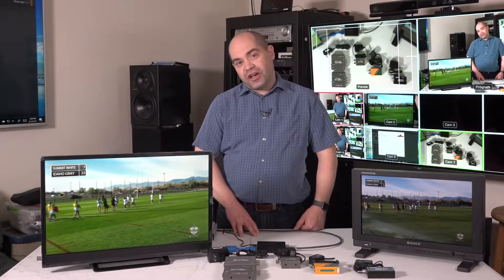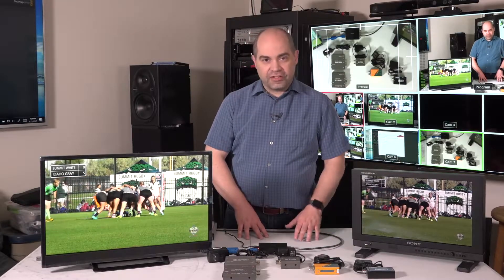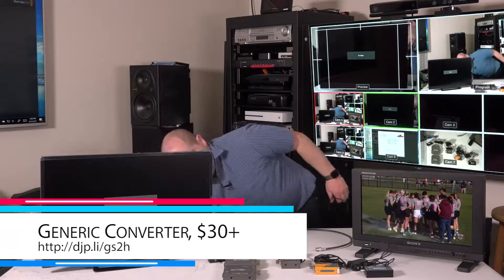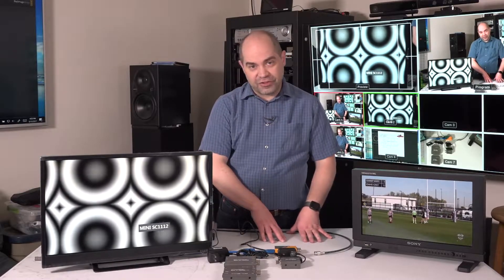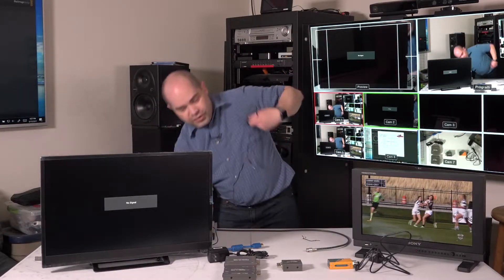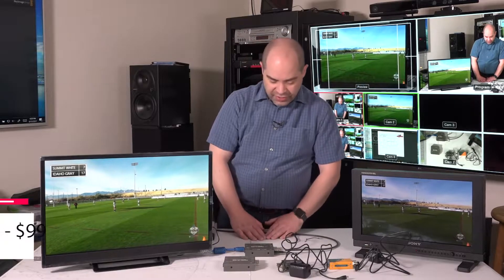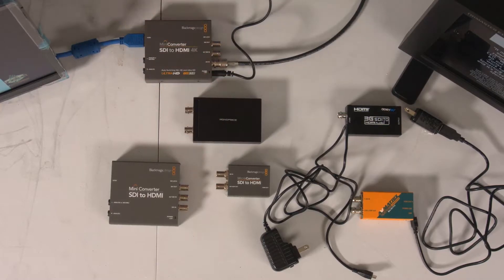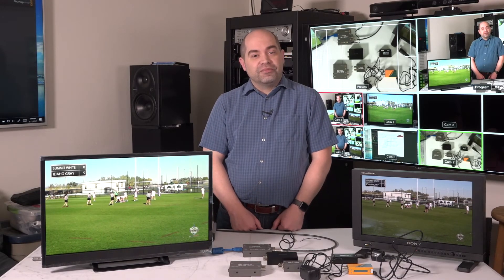Budget SDI to HDMI Video Converters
Testing a handful of budget friendly SDI-to-HDMI converters from Monoprice, AVMatrix, Blackmagic Design, and a generic model available from multiple manufacturers from China.

Blackmagic Design Mini Converter SDI to HDMI 4K $280 -

Blackmagic Design Teranex Mini SDI to HDMI 12G $470 -